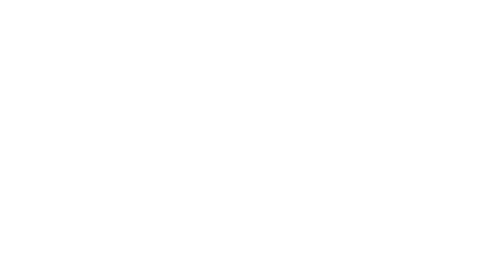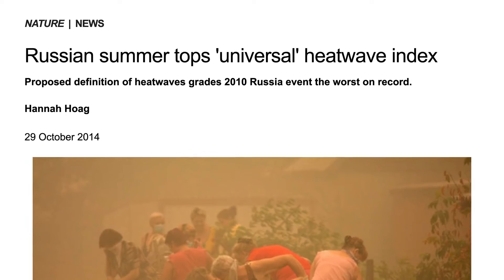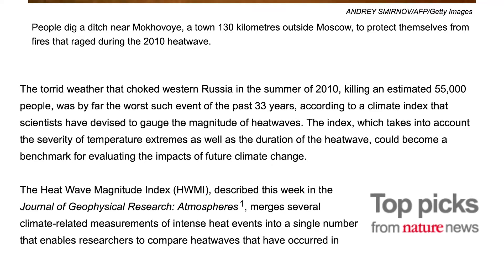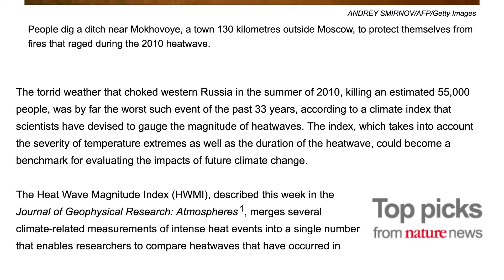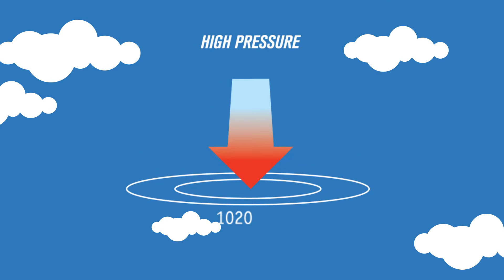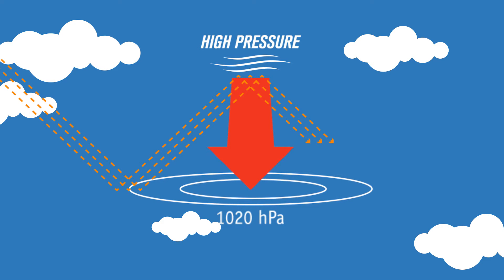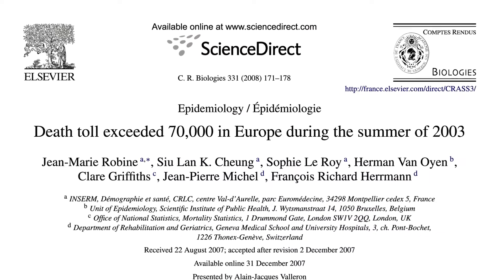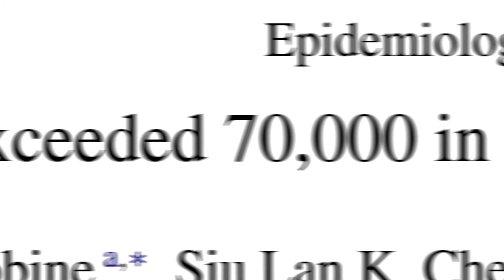Heatwaves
Heatwaves: what causes them? when is it a heatwave?

Heatwaves are under-reported killers - a heatwave in Europe in 2003 killed 70,000 people. Will heatwaves increase with climate change?

Welcome to the Sleek Geeks official YouTube channel!
The SLEEK GEEKS are two of Australia's best loved science broadcasters, Dr Karl Kruszelnicki and Adam Spencer.

After their successful live shows, TV show and podcasts, Dr Karl & Adam Spencer have made YouTube their new home so they can give you the answers to those questions burning up inside of you! Comment or tweet @sleekgeeks to get your questions answered!